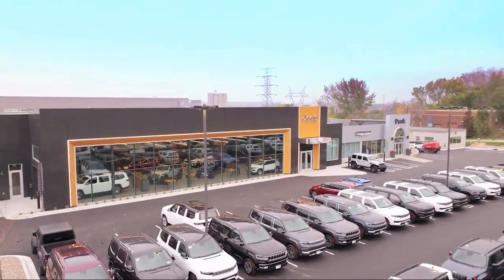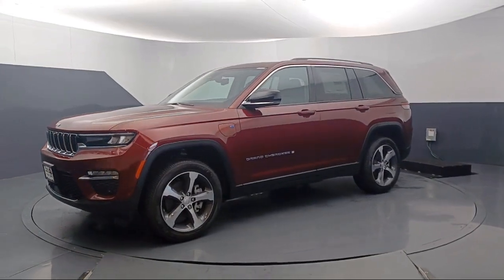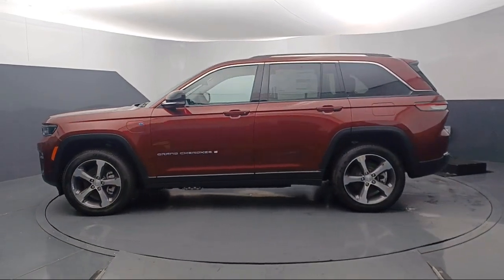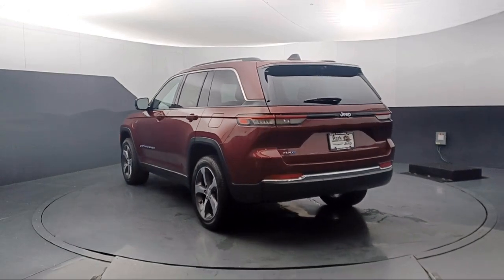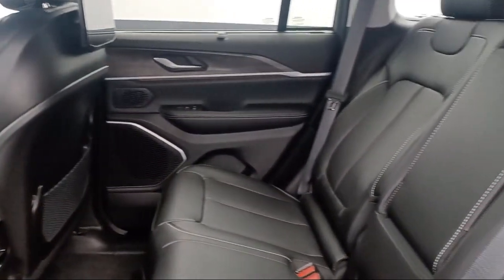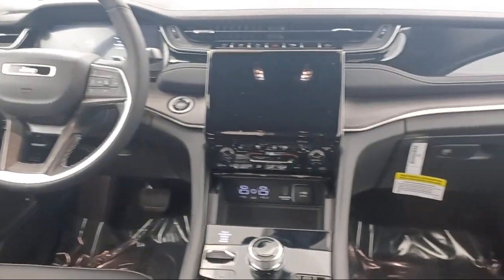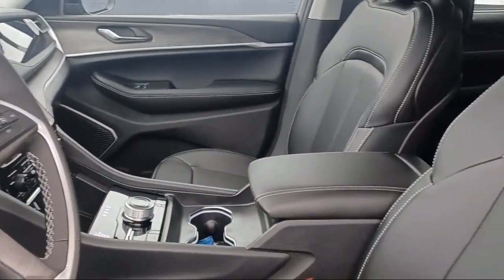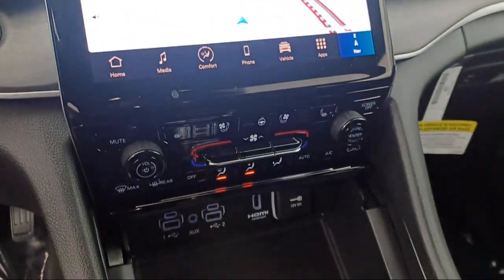2024 Jeep Grand Cherokee 4xe Sport Utility Burnsville Shakopee Prior Lake Apple Valley Eagan Mi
2024 Jeep Grand Cherokee 4xe Sport Utility Stock Number: NT71194 Vin:1C4RJYB61RC717443.